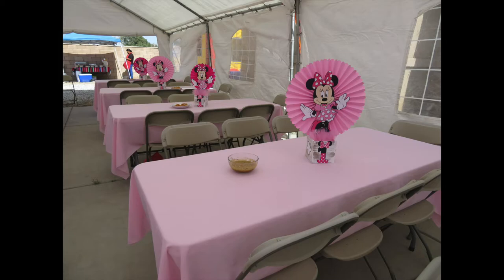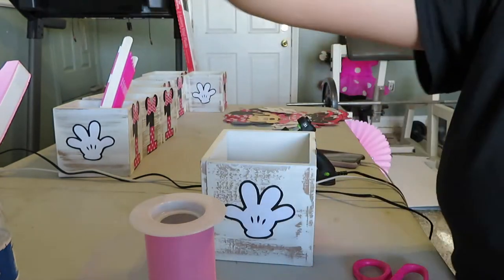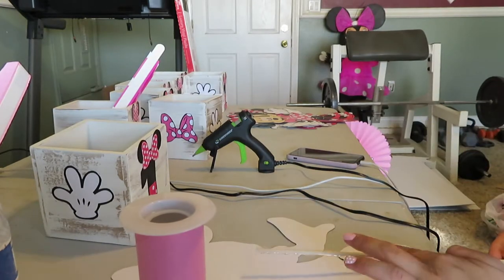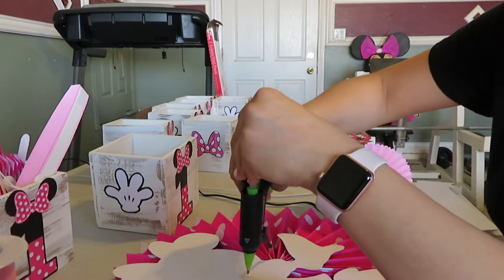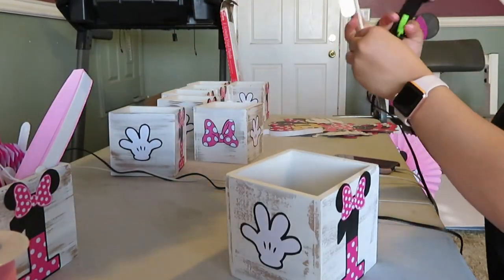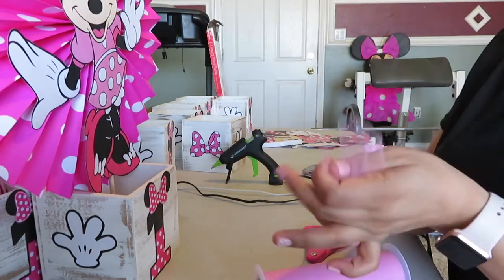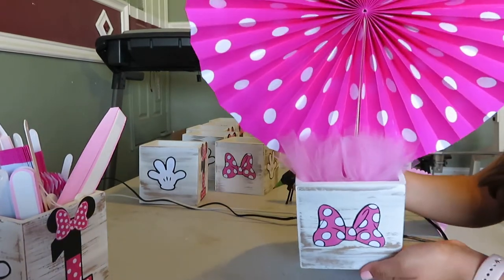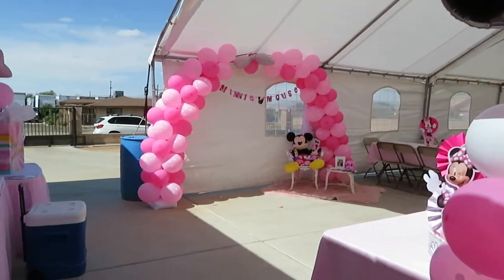DIY MINNIE MOUSE CENTERPIECES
DIY Minnie mouse Centerpieces. Hope you enjoy my tutorial! I have more content and videos that will be uploaded soon, so join our FaMeli!

DJ Quads- Flowers

If you need to know a specific song please comment or Instagram DM @_melisavidana
If you're interested in the centerpieces feel free to DM me through IG.